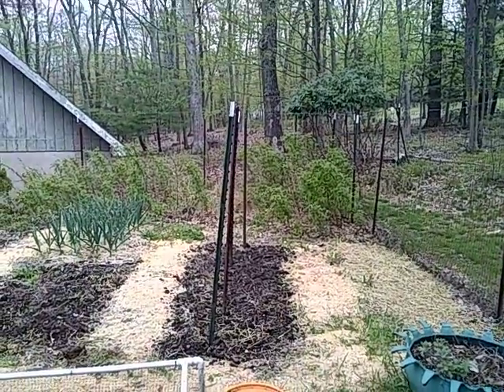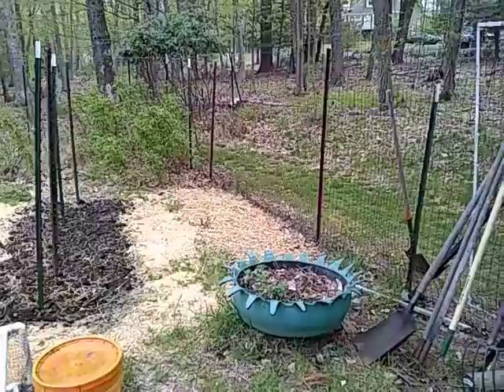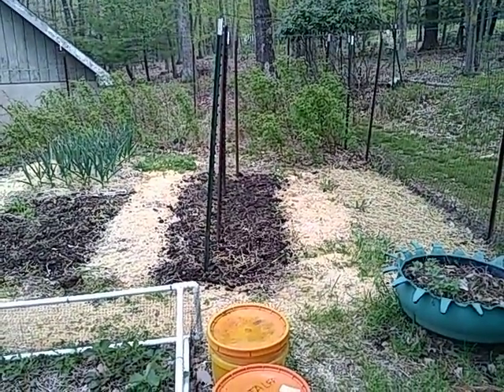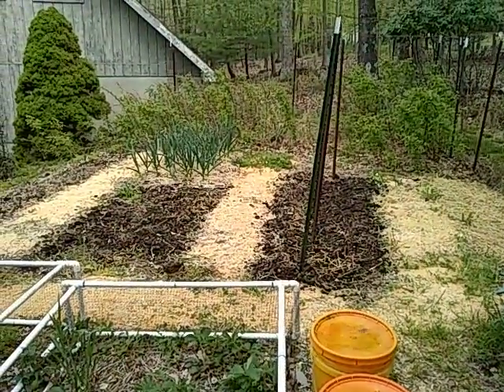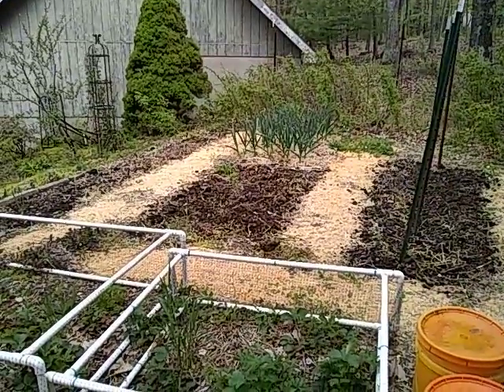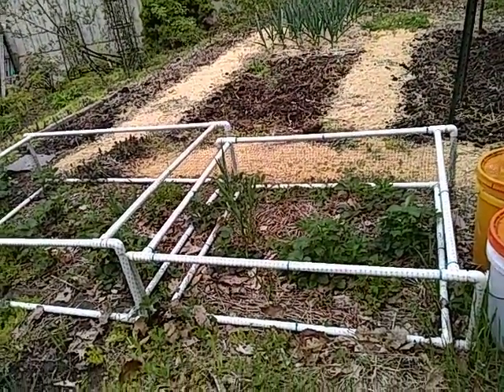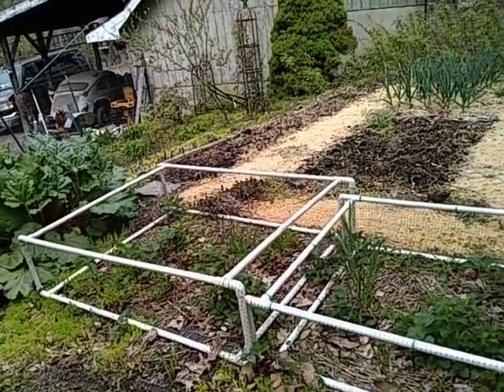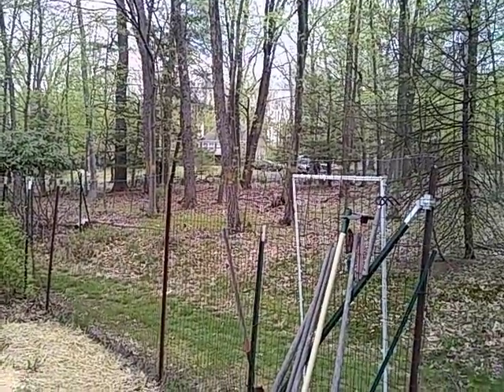May 15, 2020